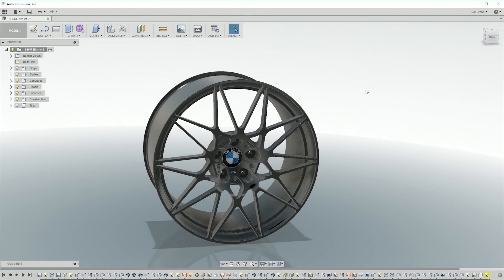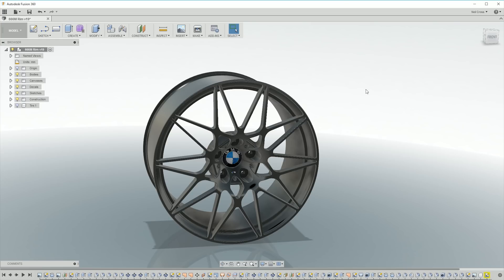Fusion 360 - Pirelli Tire Modeling Tutorial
After creating the BMW 666M Alloy Wheel in Fusion 360, a tire has now been modeled onto the rim and pushed into VRED for semi-realistic rendering.  Note that the tread and side wall detail are not modeled in Fusion 360.